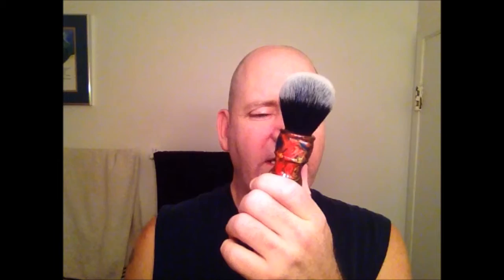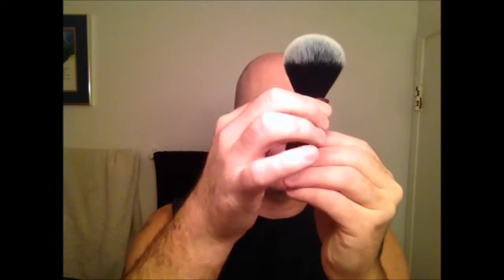Razor shootout! Gillette fat boy versus Gillette blue tip.